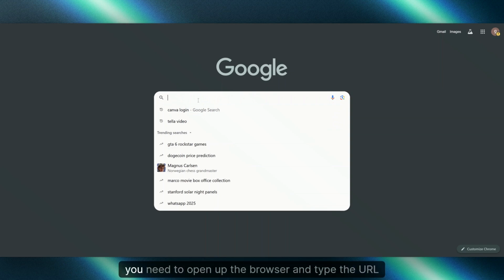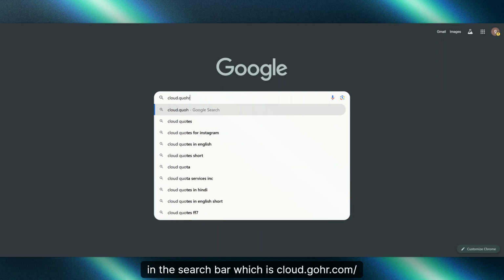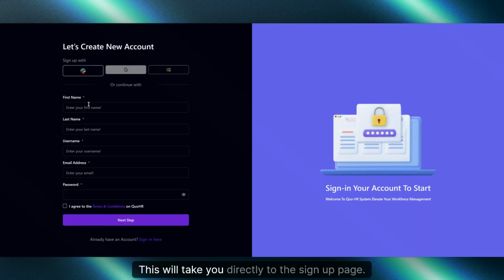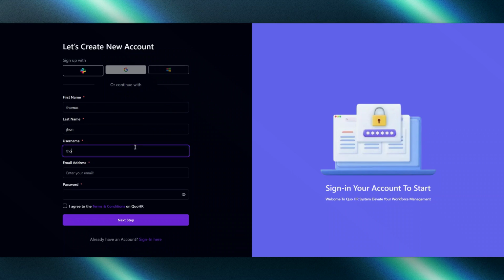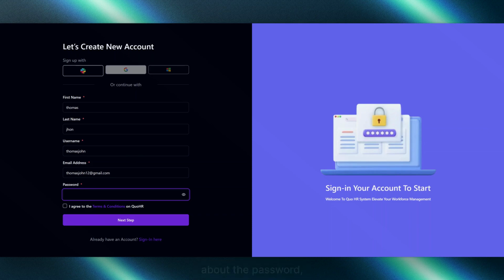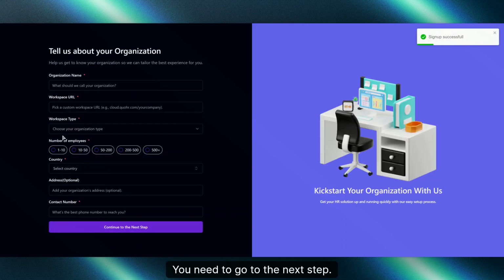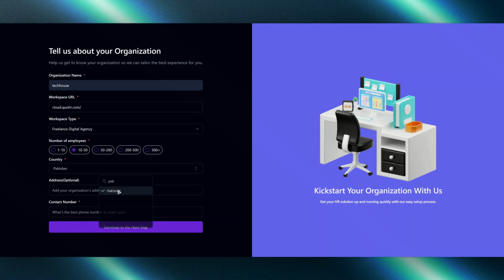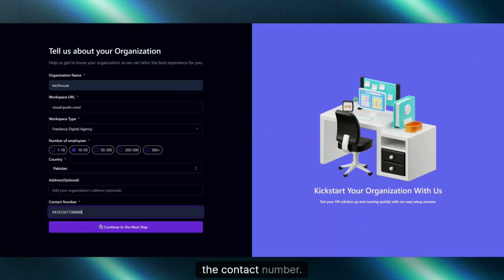How to Sign Up for QuoHR: A Step-by-Step Guide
In this video, you’ll learn:
How to access the QuoHR login page
The step-by-step signup process for new users

QuoHR is designed to empower HR professionals and businesses of all sizes by simplifying workforce management. Don’t miss out—register today and start exploring our powerful features!